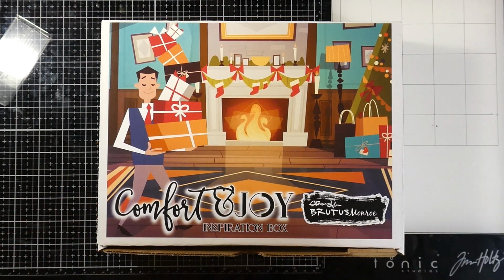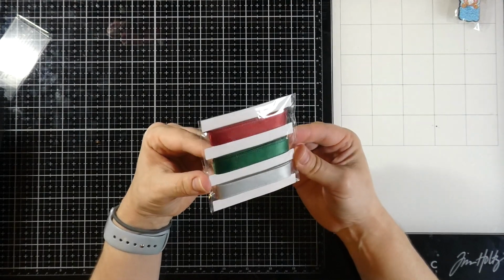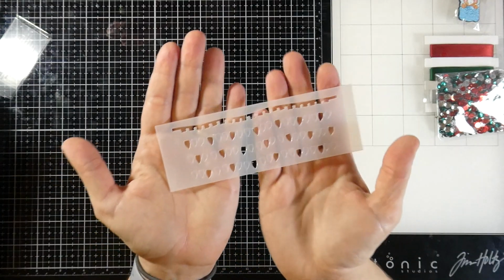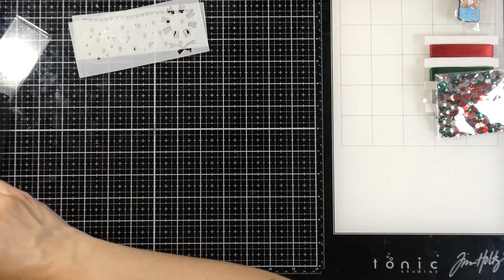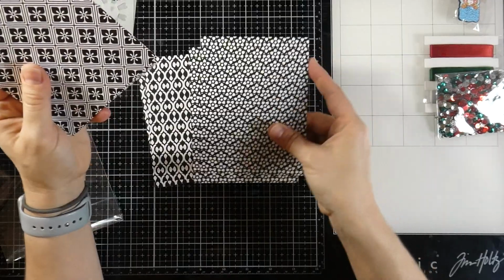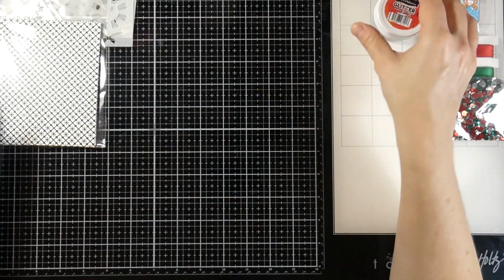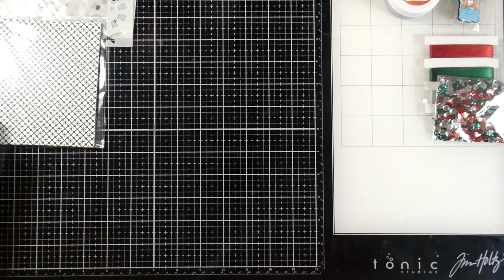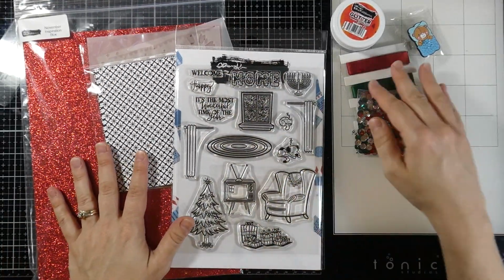Brutus Monroe Comfort & Joy Inspiration Box Unboxing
• *Inspiration Box - Comfort & Joy — Brutus|Monroe